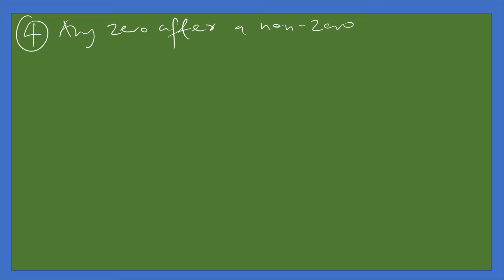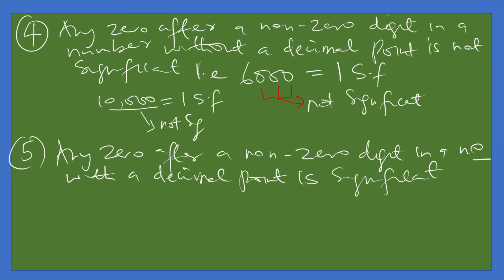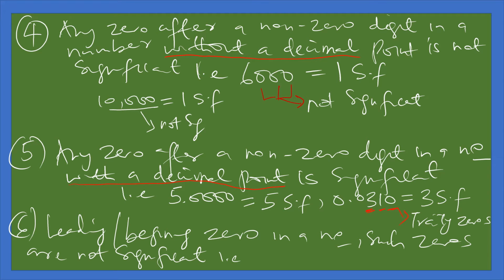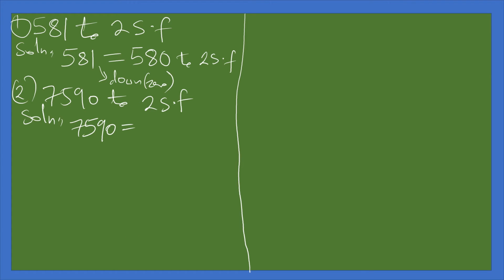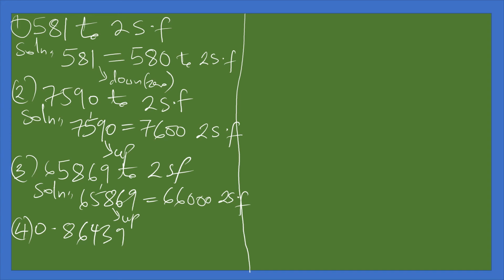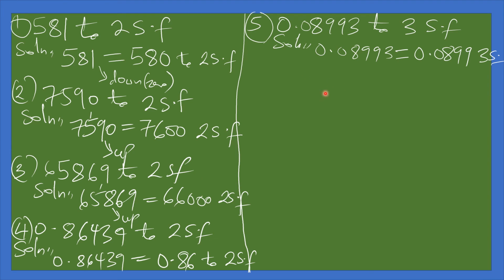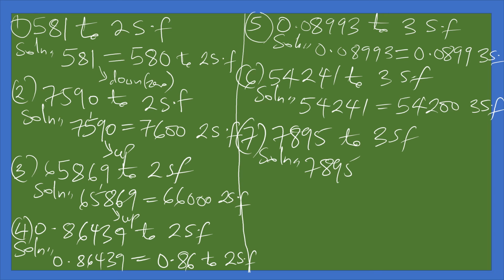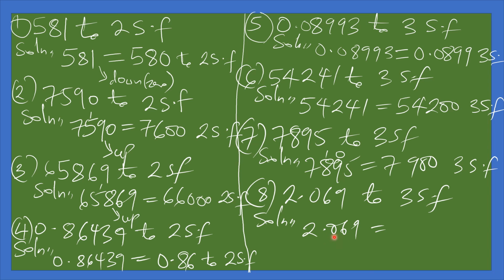Significant Figures for WAEC,NECO,JAMB : Part 2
More examples where given in this video for clearer understanding of the subject topic.